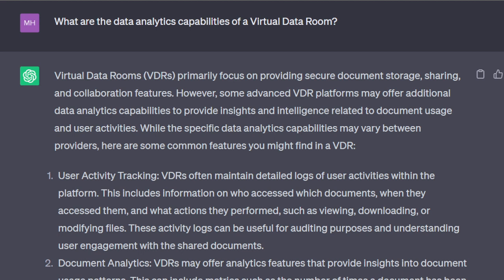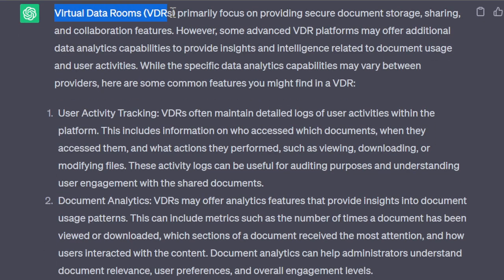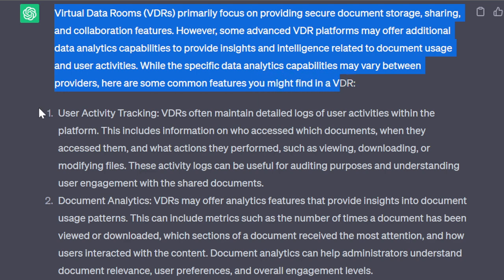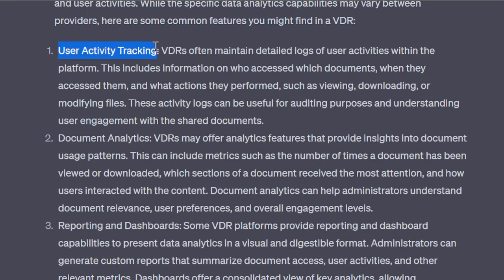What are the data analytics capabilities of a Virtual Data Room? Virtual Data Room